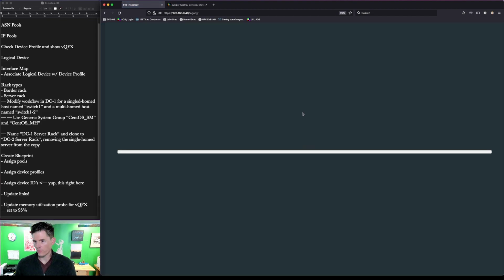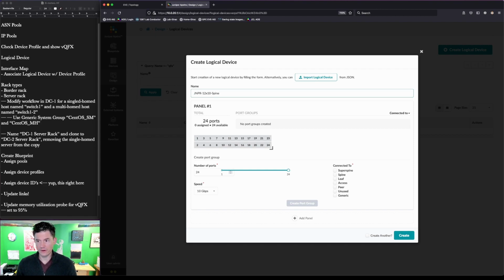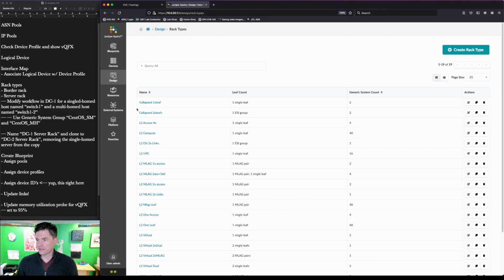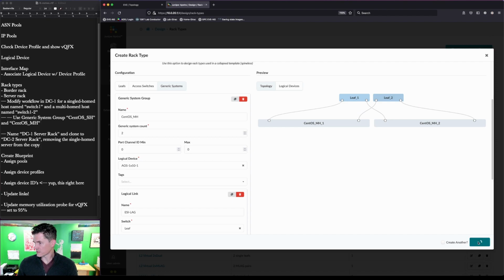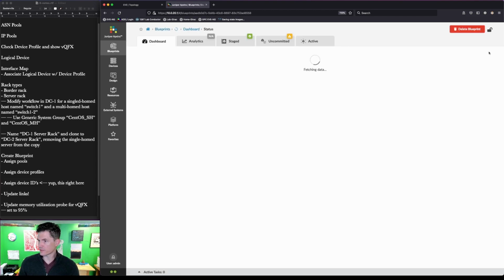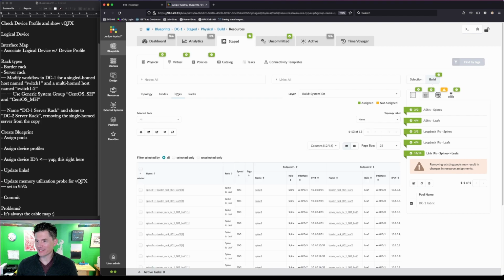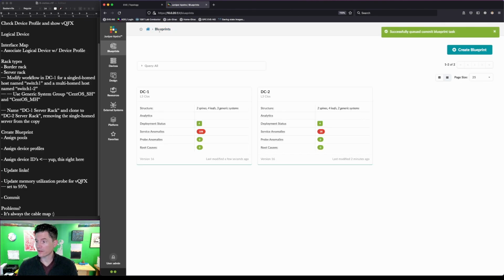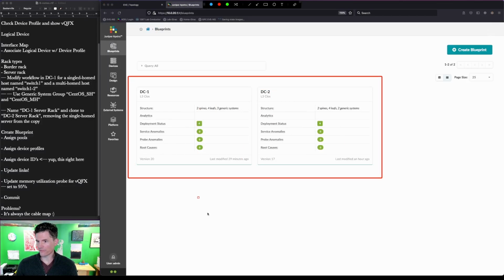6. Day-0 Blueprint Deployment - Apstra in eve-ng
FINALLY!

What is likely to be the longest video in the series, we define our resource pools, define the scaffolding for our blueprint, and deploy our DC-1 and DC-2 fabrics. I hit a few bumps along the way like the predictable interface map misconfiguration (my fault!) and a very unique vQFX issue that allows me to demonstrate how to replace a fabric node on the fly :)

Hope you enjoy. Next up is Day-1 service provisioning and testing clients!